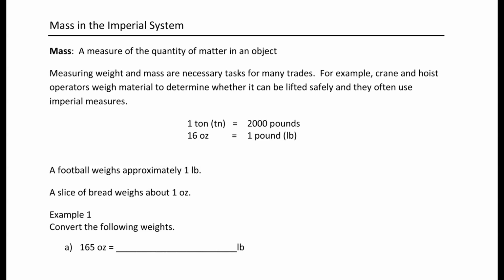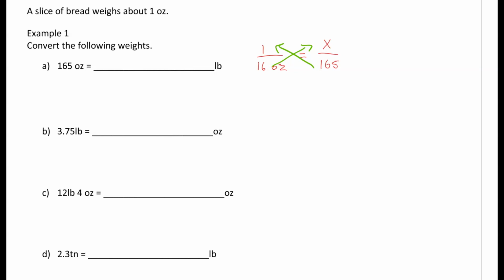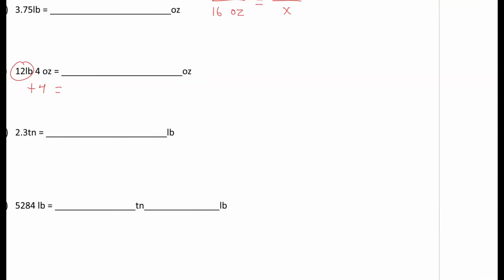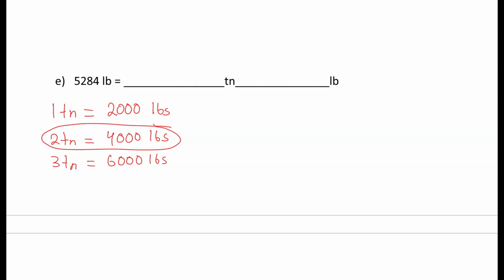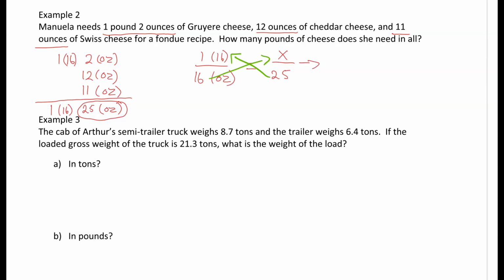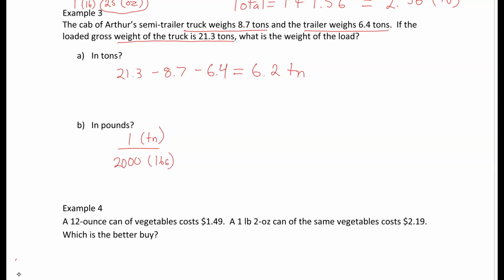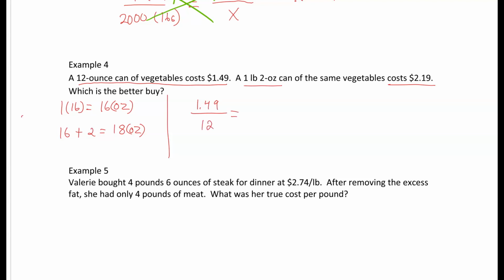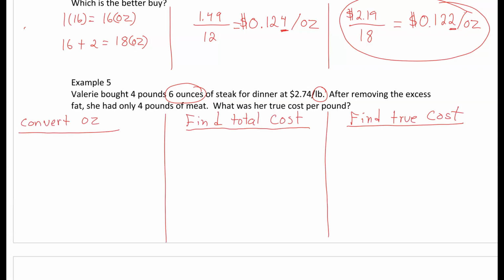Lesson 2 - Mass in the Imperial System